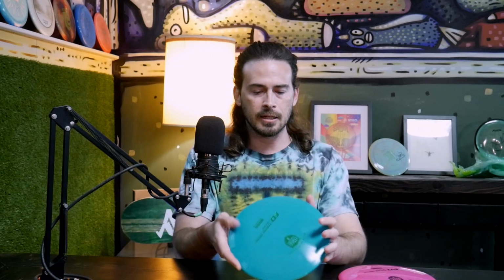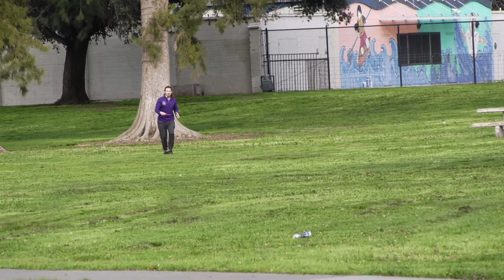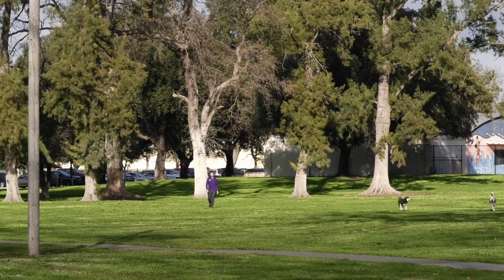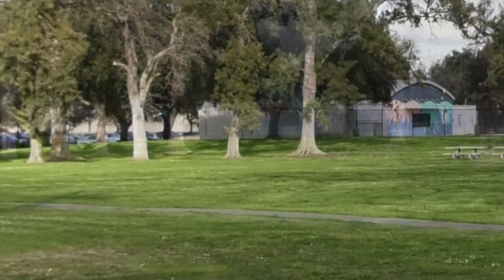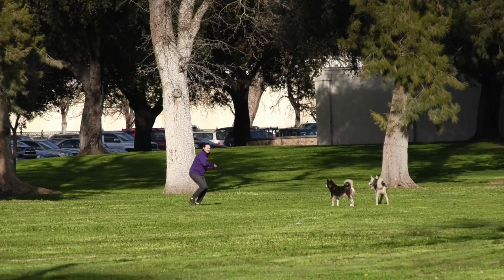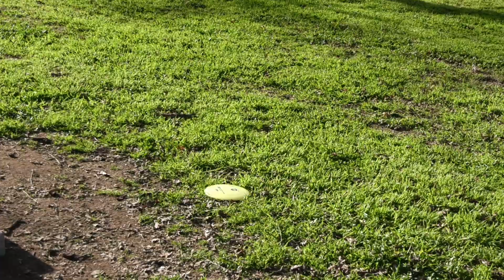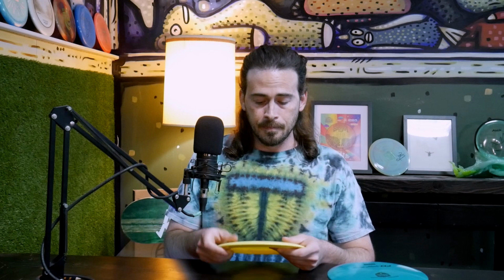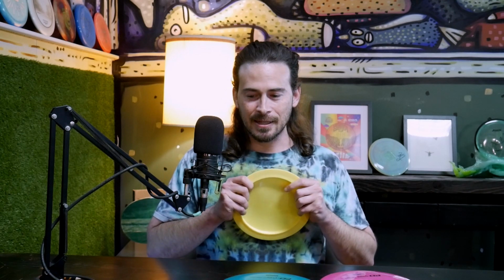Discmania S-Line FD, PD, & DD3 | Virtually In Your Hand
The new Discmania S-Line plastic is here and our boy Sam is testing them all out for you! Sam is a huge fan of the PD and has plenty of power to show you what these 3 discs do.

The S-Line plastic is a touch flippier than the new C-Line plastic is making for some great bombers! Plus Sammy gained a couple of new friends👊